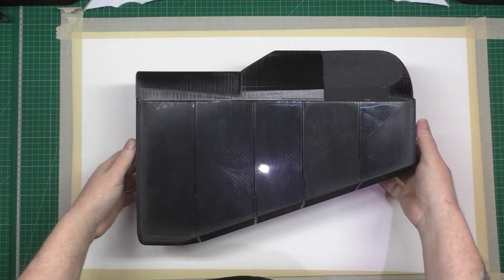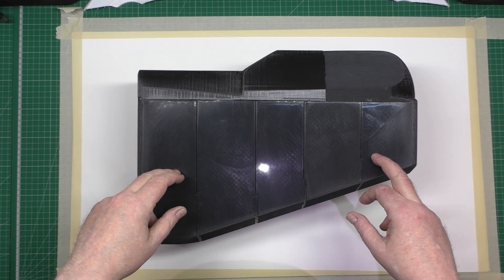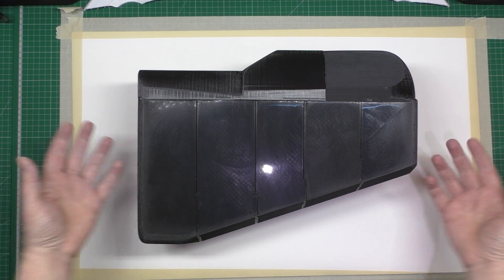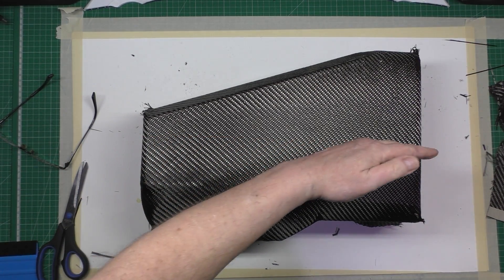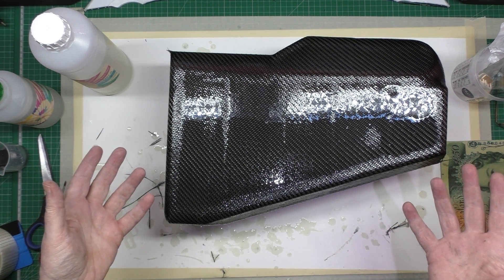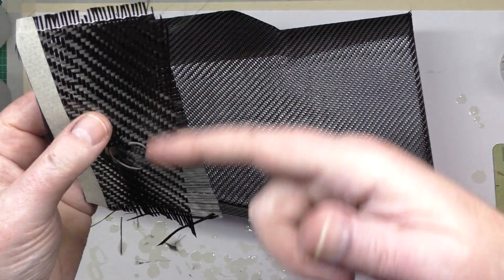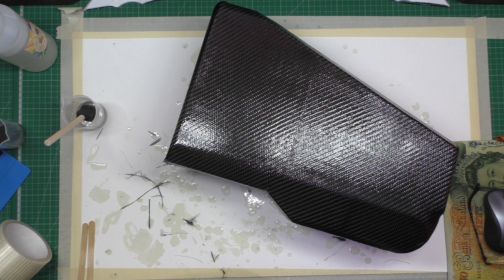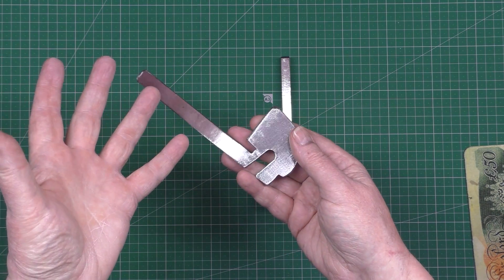High powered DIY eBike MSVA build part 15 - Carbon fibre skinning part 1